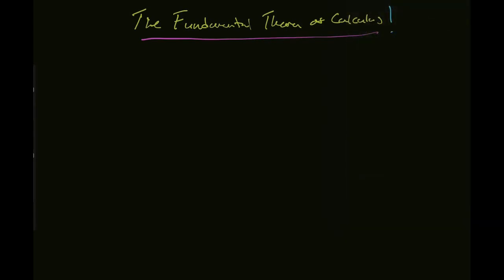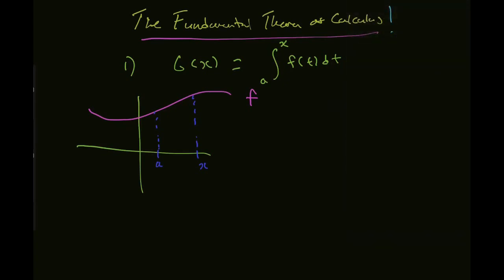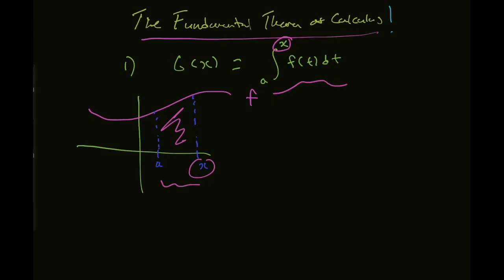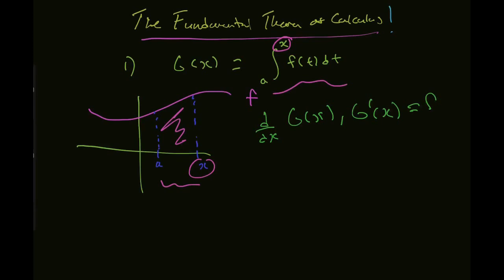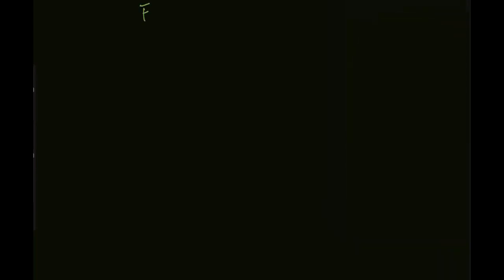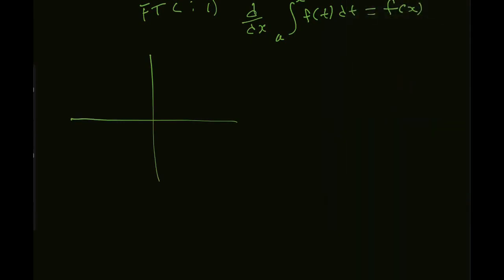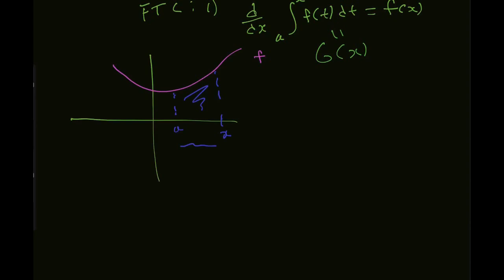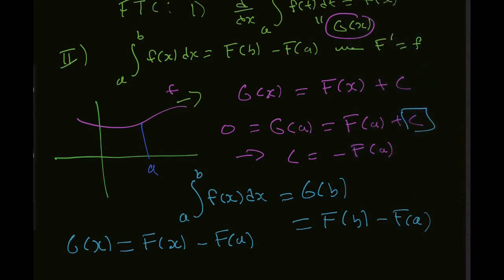The Fundamental Theorem of Calculus ( Parts I & II)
One of the most fundamental theorems we've ever seen, from the standpoint of fundamentalness.